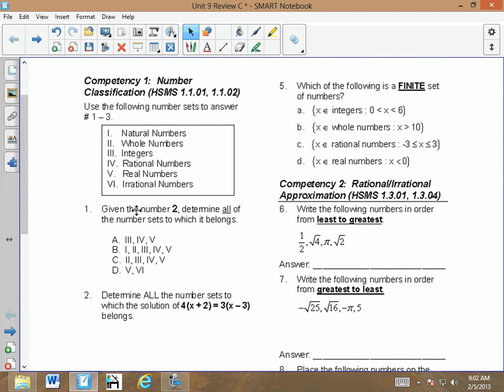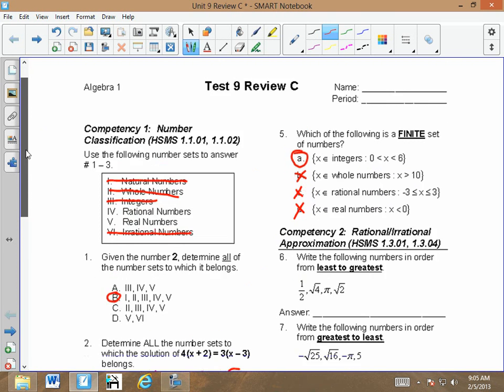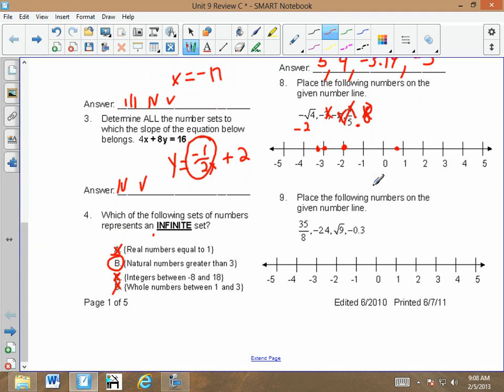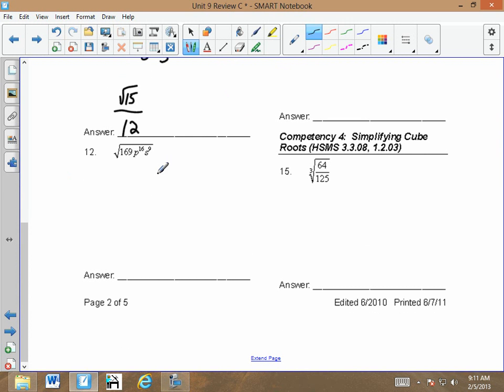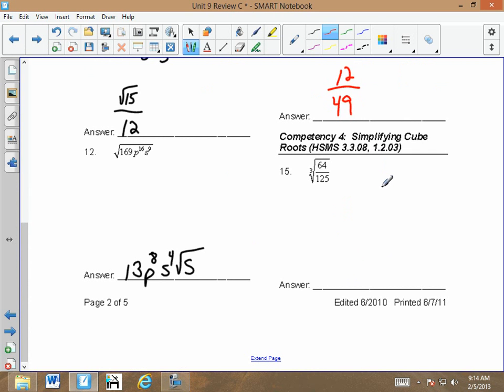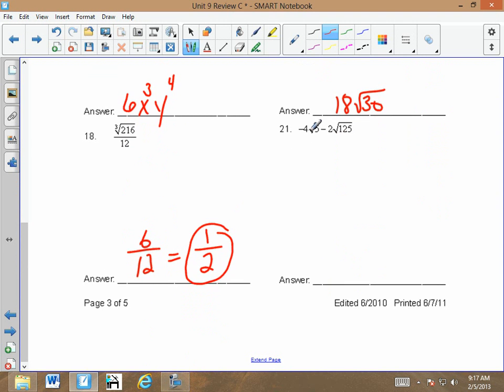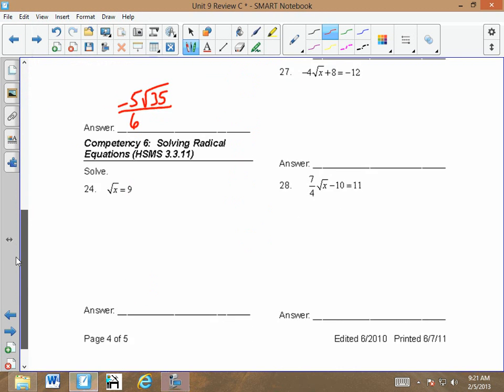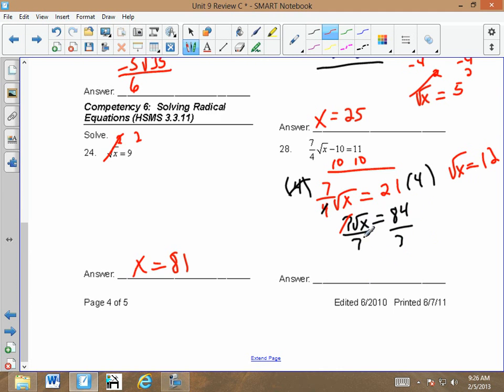Unit 9 Review C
Watch this to learn how to do the reviews for Unit 9. LEARN